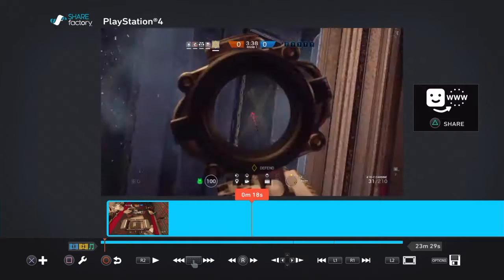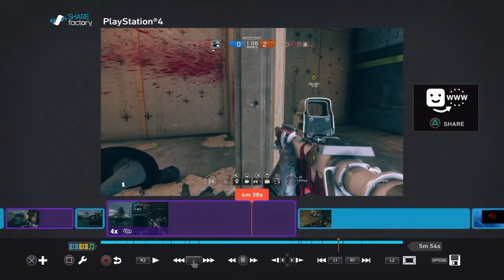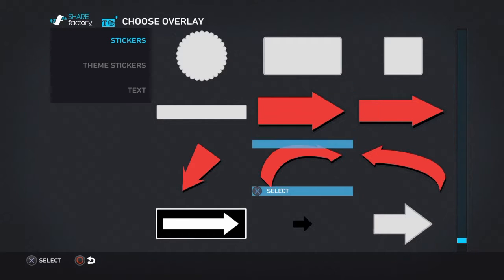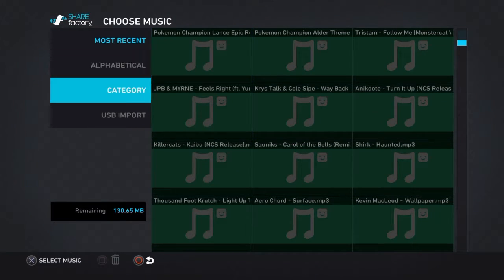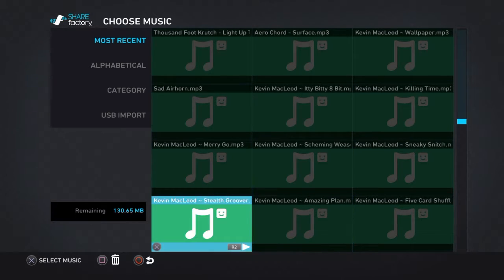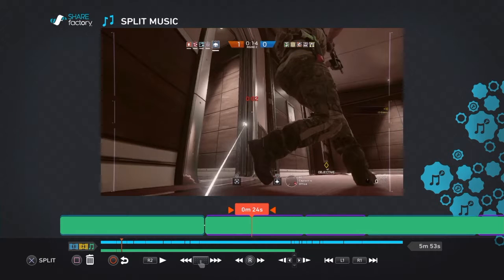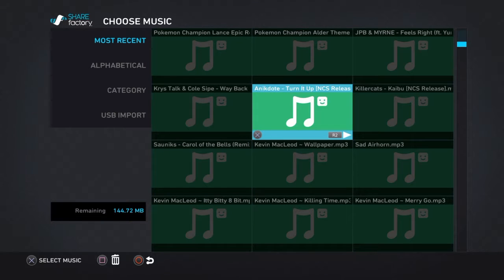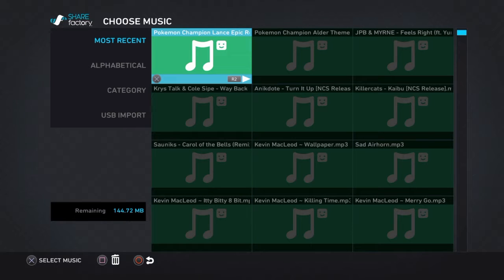SHAREfactory Tutorial! Basics!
Here's a quick SHAREfactory tutorial describing the fundamentals of the app. To be specific, I explain splitting, trimming, and cutting clips, transitions and how they work, the ins and outs of adding music, and the basics of overlays. Hope it helps!